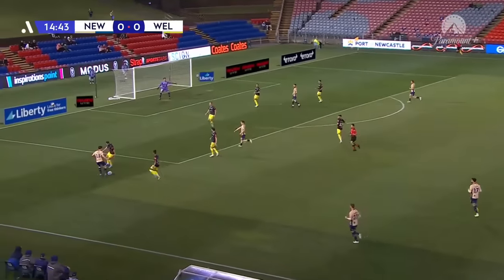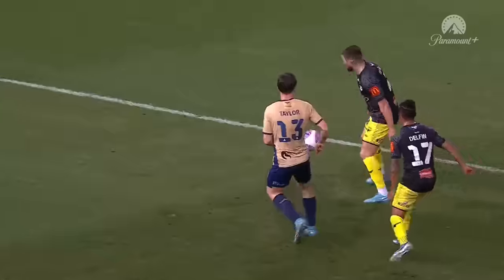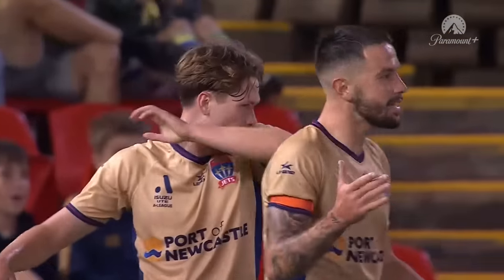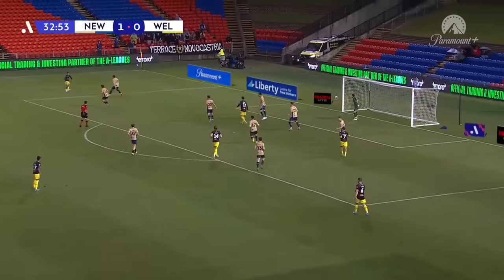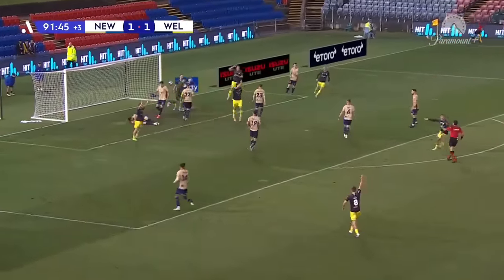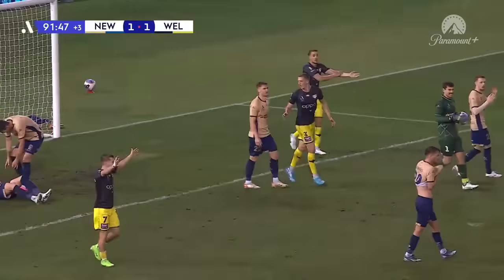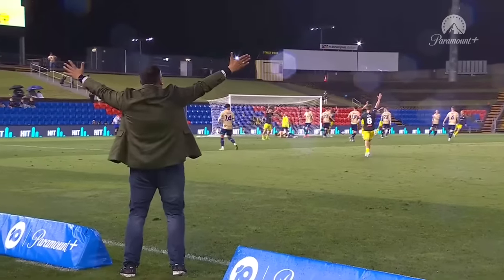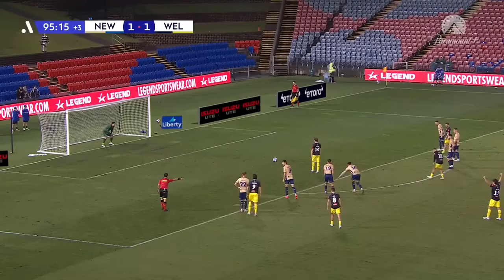Newcastle Jets v Wellington Phoenix - Highlights | Isuzu UTE A-League 2023-24 | Round 25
Check out the highlights as Newcastle Jets hosted Wellington Phoenix in round 25 of the Isuzu UTE A-League.

To see more Official Isuzu UTE A-League and Liberty A-League coverage 👉🏻